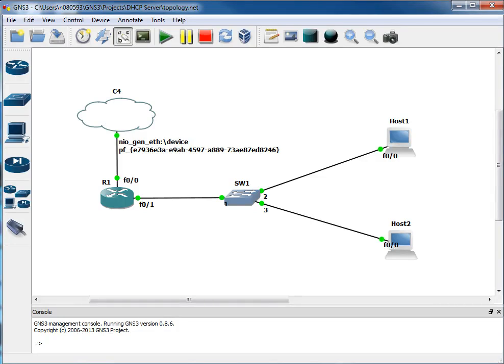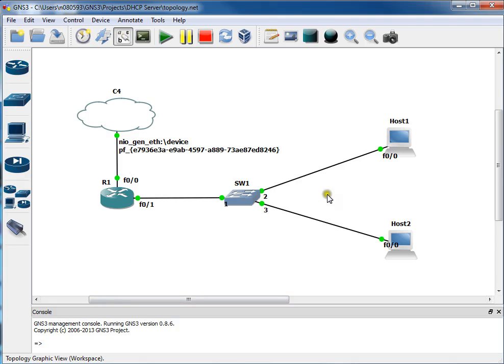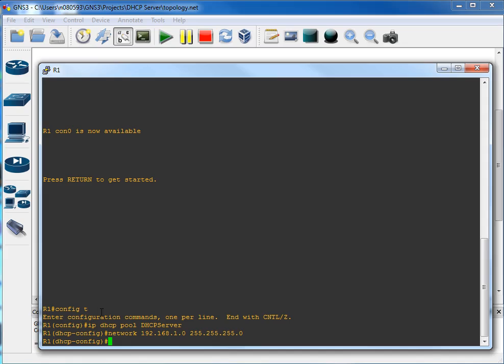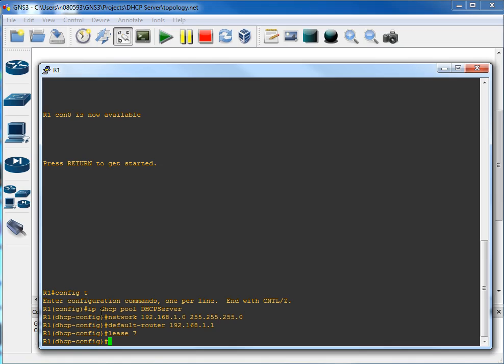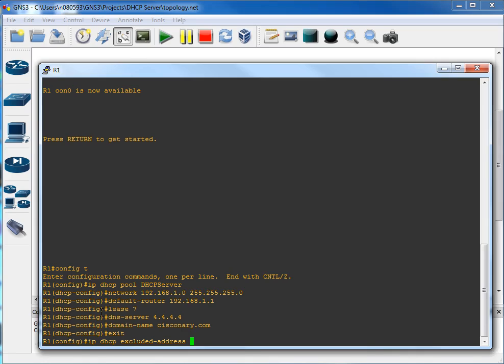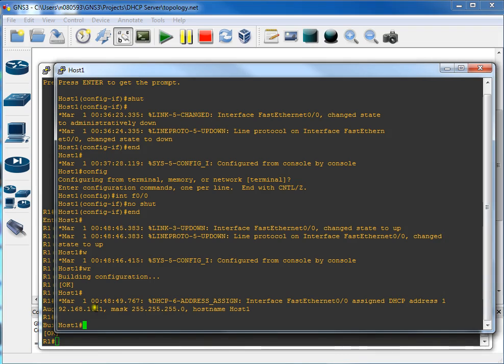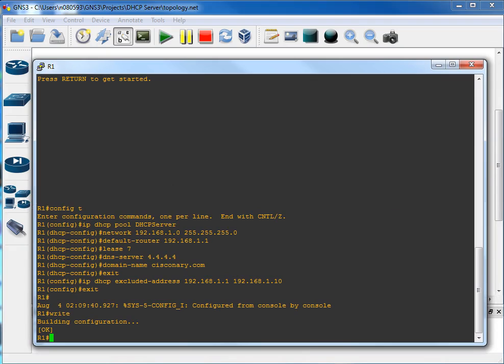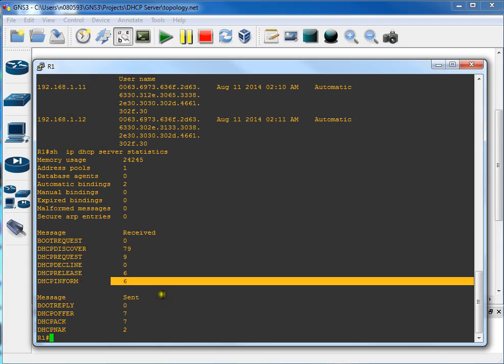Configuring DHCP Server on a Router